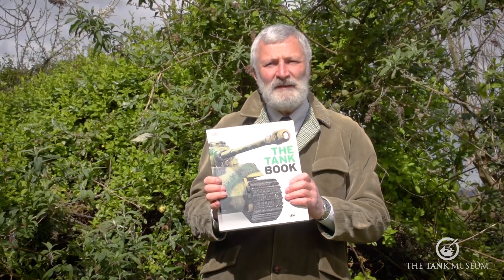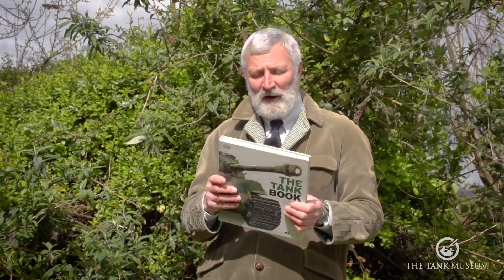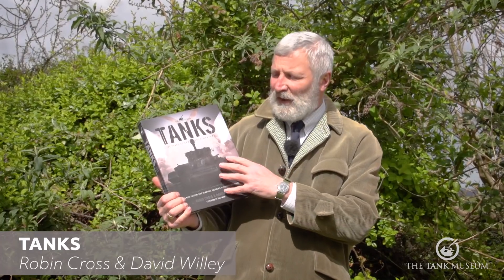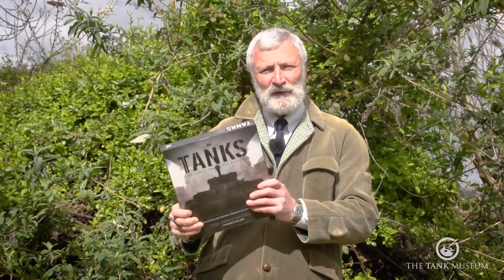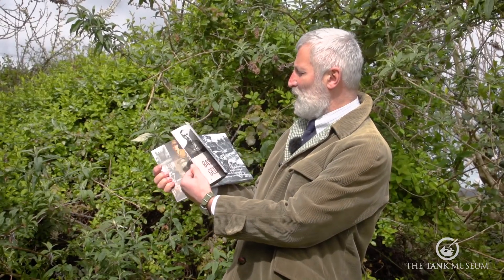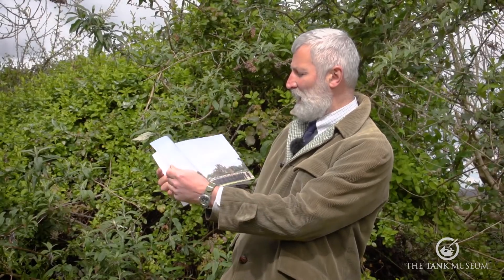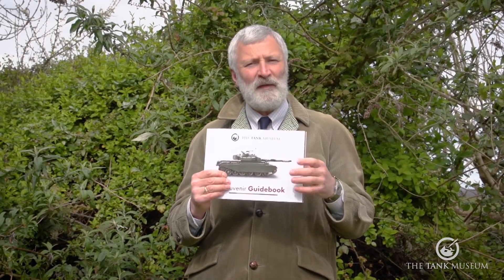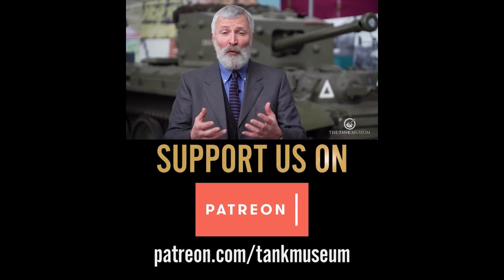The Curator at Home | Book Review | The Tank Museum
Join Curator David Willey at Home, as he talks you through the books he thinks will kill the boredom of being stuck inside!